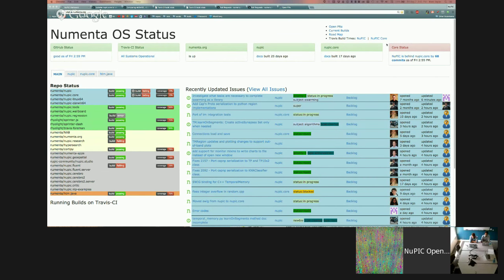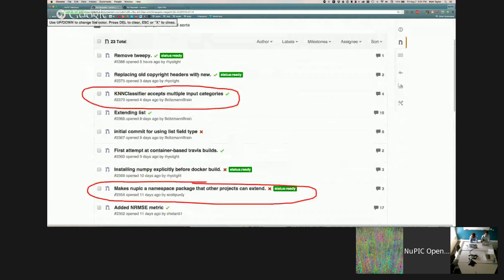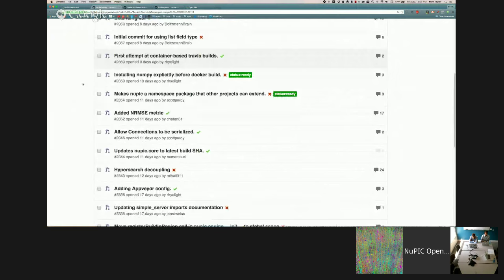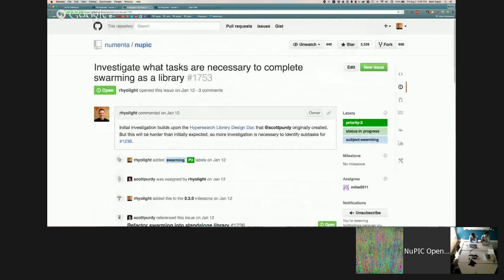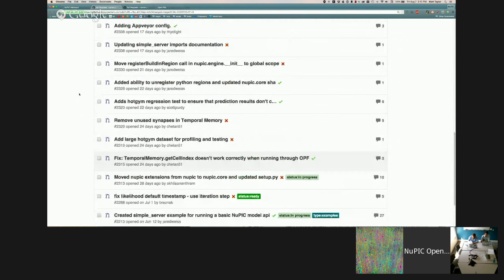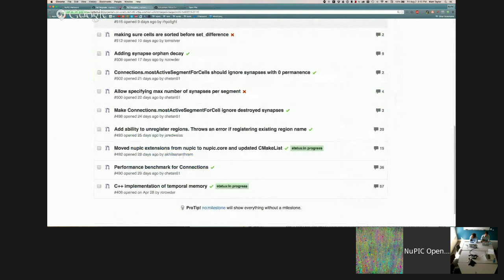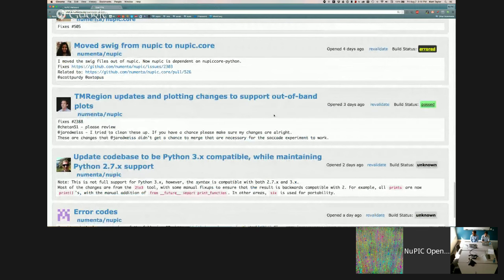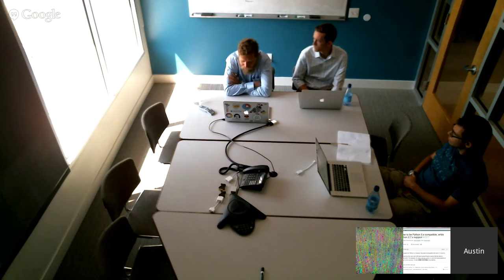NuPIC Development Progress Review - Aug 7, 2015